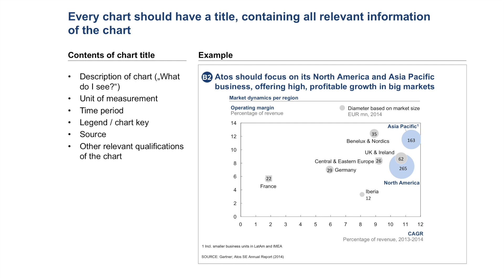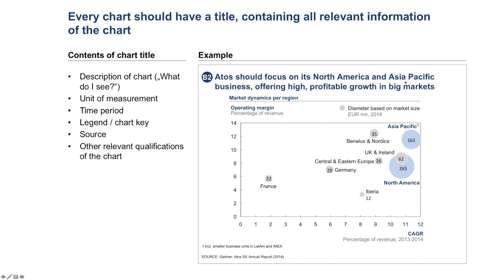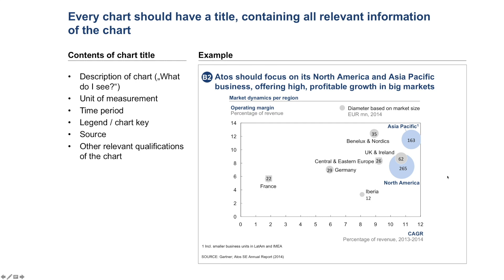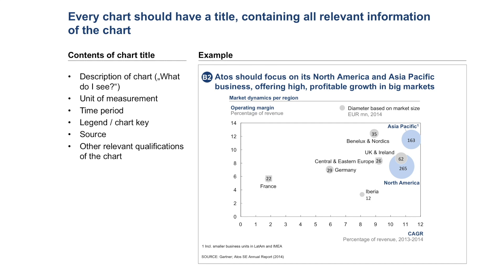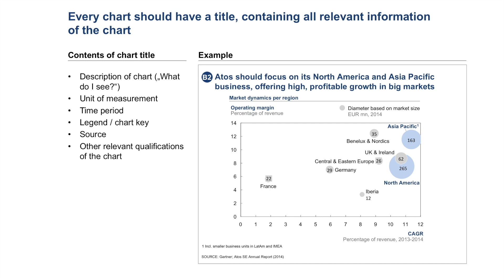IMPROVE YOUR MANAGEMENT PRESENTATIONS - Every slide speaks for itself (key principle for slides)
In business, creating management presentations in PowerPoint is a major part of many jobs. While I worked in consulting, I noticed that most employees in European bluechip companies do not have the capabilities to create management presentations meeting basic professional standards. Learn how to improve your management presentations.This video focuses on an important rule followed by consulting firms such as BCG or McKinsey when creating slide presentations - every slide needs to speak for itself. This is a key principle you should take to heart whenever you work with PowerPoint

# EDUCATION*
Learn to make PowerPoint presentations like Top Management Consultants:
"CEO-level Presentation Skills - Slide Writing for Consulting"

Everything you need to know about Blockchain and Cryptocurrency:
"The Complete Course on Blockchain and Bitcoin"

# NEWSLETTER
Sign-up to the Firm Learning e-mail newsletter to continue learning about Business and Management:

# BOOK RECOMMENDATIONS*
The Hard Thing About Hard Things - Ben Horrowitz
Extreme Ownership: How US Navy Seals Lead and Win - Jocko Willink
The McKinsey Way - Ethan Rasiel
Influence: The Psychology of Persuasion - Robert Cialdini
Incerto: Fooled by Randomness, The Black Swan etc. - Nassim Taleb
How a Diet can be a Game Changer in Life - Marie Mirrlees

# GMAT PREPARATION*
When I took the GMAT for my LSE Master and INSEAD MBA, I scored above 700 with only 3 weeks of studying. The Economist GMAT Tutor was a key component of my test preparation. If you are studying for GMAT, I can highly recommend it:

# AUDIOBOOKS*
This is a link to the audiobook service Audible that I use every day. It helps me "read" 50+ books every year. The link gives you a free test month:

This means that I receive a revenue share whenever a purchase is made via the link. The price for you stays the same. Thank you for supporting my work at Firm Learning!